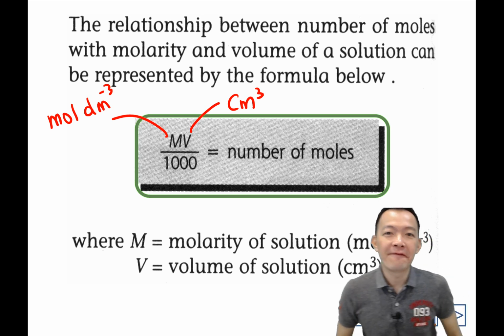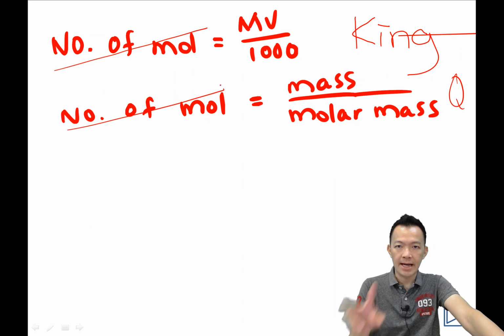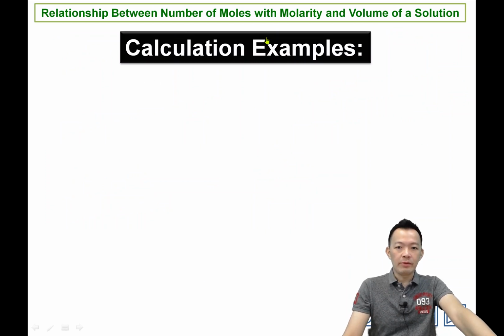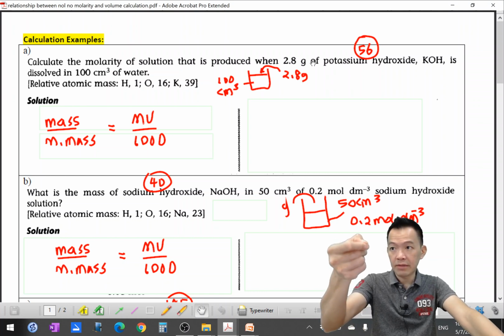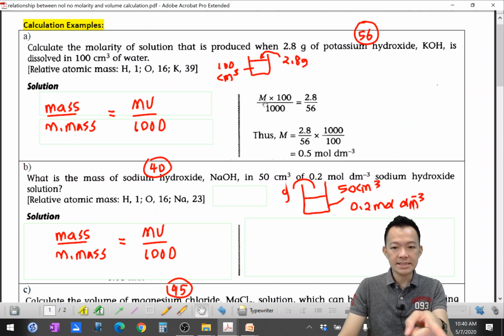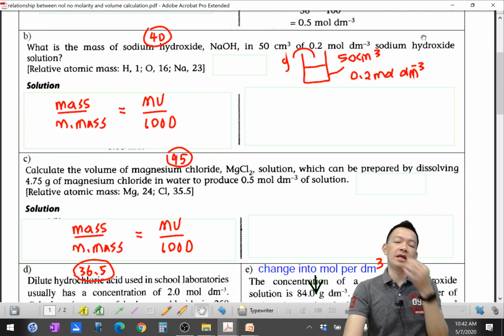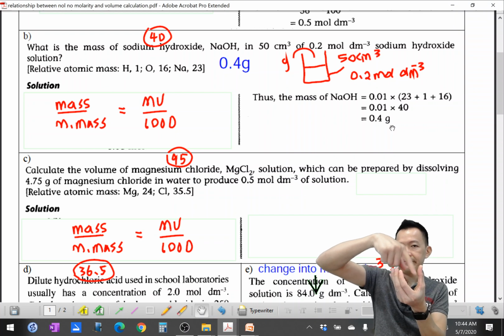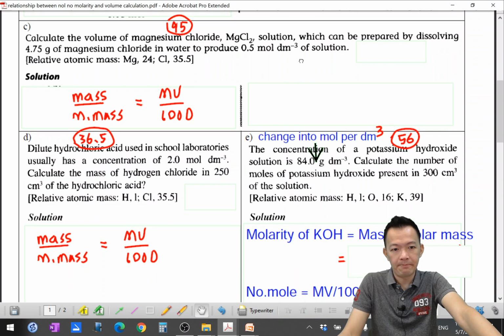SPM Form 4 Chemistry Chapter 6 Acid, Base and Salt: Preparing Aqueous Solution (Calculation)